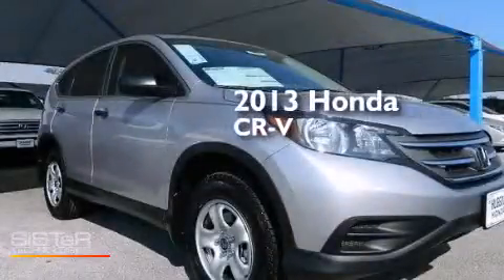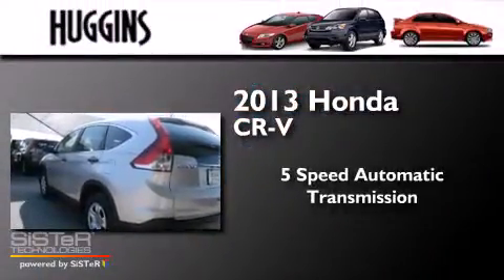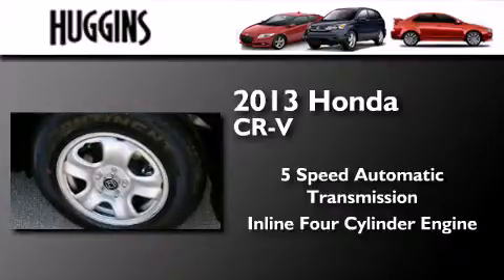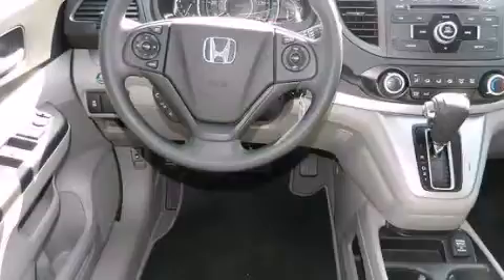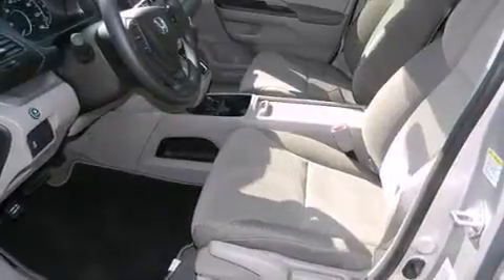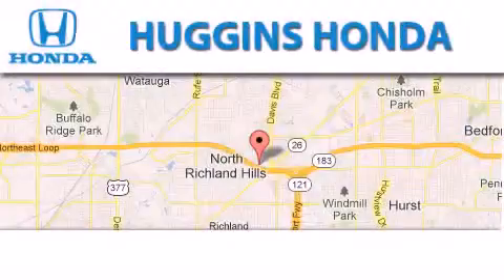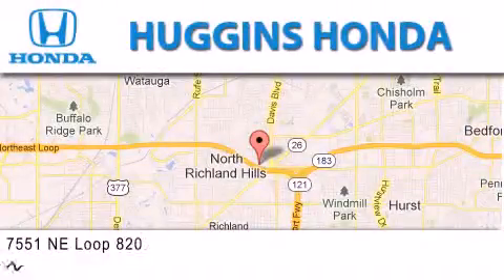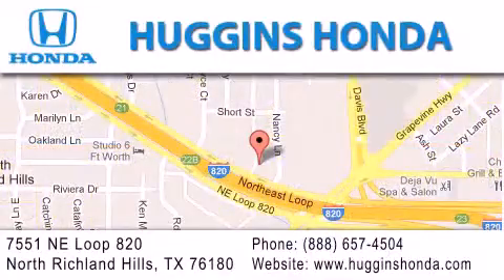2013 Honda CR-V North Richland Hills TX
We've been honored to serve the Ft. Worth TX area , we promise that your experience at our dealership will exceed your expectations ! Year : 2013 Make : Honda Model : CR-V Engine : 4-Cyl i-VTEC 2.4 Liter Trans . : 5-Spd Automatic Exterior : Alabaster Silver Metallic Miles : 10 Interior : Gray Stock : 43146 Huggins Honda 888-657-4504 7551 NE Loop 820 North Richland Hills , TX 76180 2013 Honda CR-V Ft. Worth TX